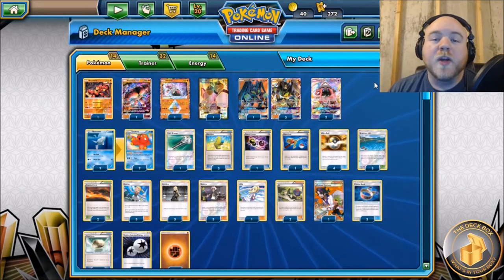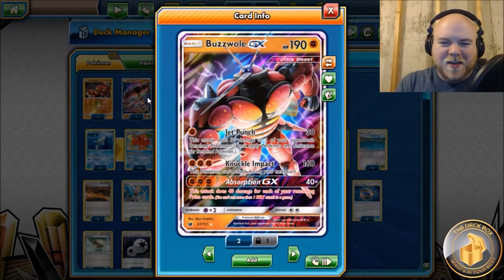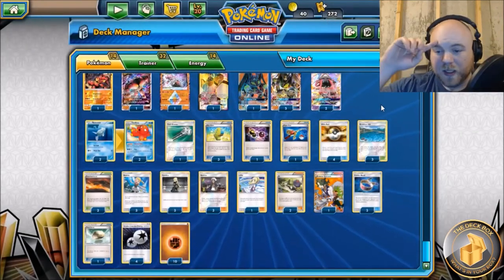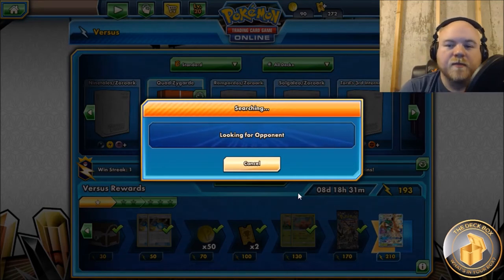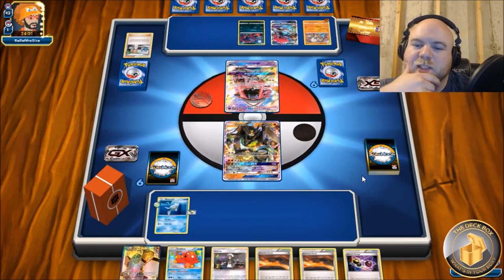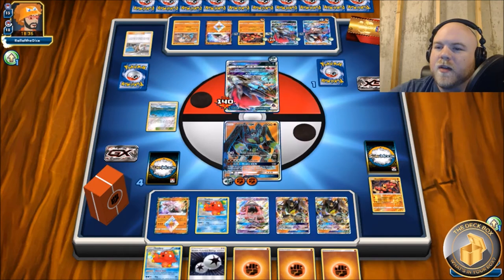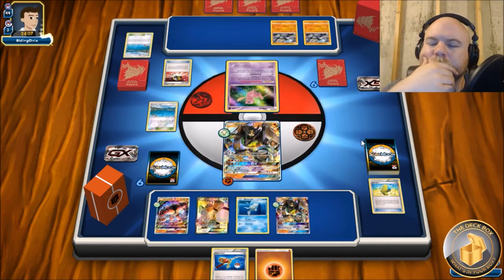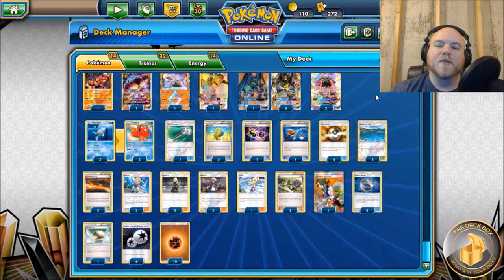ZYGARDE GX'S ENTRY INTO PTCGO | **Quad Zygarde Profile and Battles**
Now that Fobidden Light has released on PTCGO, we have a chance to showcase some new lists! The first of which will be Quad Zygarde! This heavy-hitting Fighting Pokemon will likely have its place in the new meta. So, we are here to test it out!

All music (aside from Intro and Outro) provided by GlitchxCity